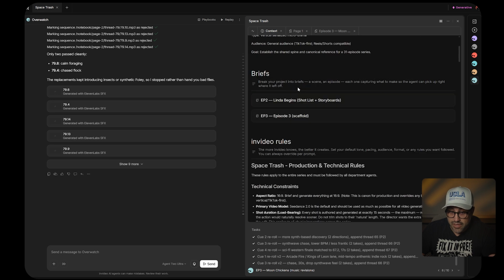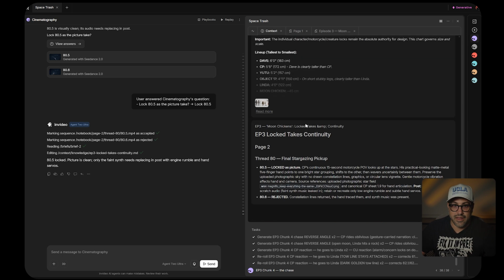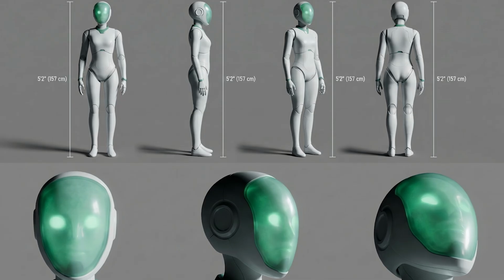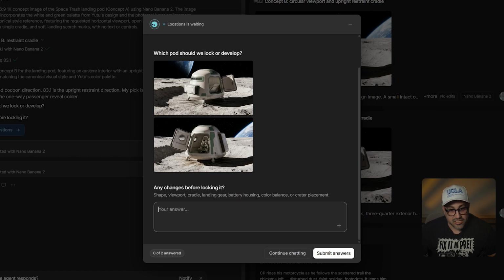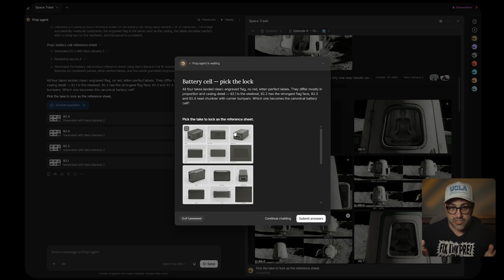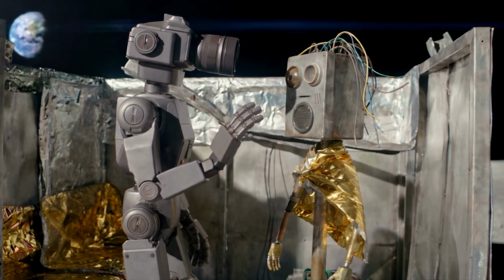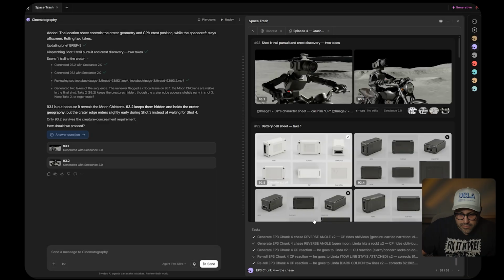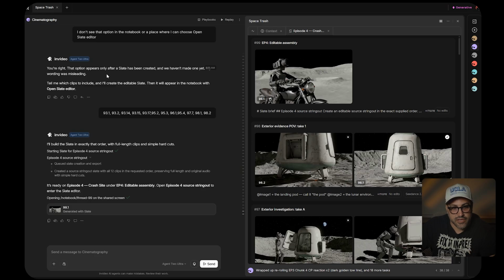Create CRAZY AI Films with invideo Agent Two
See how InVideo Agent 2 handles real production workflows. Watch a full walkthrough of building a character-led project.

This video is part of Gabe Michael’s Creative Possible network, focusing on original films and AI’s changing role in creative work.

In this video, I’m taking a deep dive into @invideofilmmakers latest Agentic AI film studio Agent Two.

This guide demonstrates how to use InVideo Agent 2 to manage complex creative tasks in a production environment. If you want to see how an AI agent handles contextual documents and series bibles, this walkthrough provides a clear look at the practical application of these tools. We follow the creation of Space Trash, a project featuring the character CP, to show you exactly how the system functions.

By following this process, you will learn how to leverage InVideo Agent 2 for your own storytelling or animation projects. We focus on real-world execution rather than theory, ensuring you understand how to implement agentic production methods effectively. This is intended for creators who want to integrate advanced AI tools into their existing creative pipelines.

CHAPTERS
00:00 invideo Agent two
00:12 Contextual Documents for AI Agents
01:48 My AI Agent Film Crew
02:49 Creating a New Episode
05:07 Building Locations with AI Agent
09:28 Creating a new AI Crew Member with Agent Two
11:16 Generating Video in invideo Agent Two
17:16 Video Slate Editor
20:02 SeeDance 2.5 in invideo

Tools used:  @invideofilmmakers  Agent Two, SeeDance 2.0, Seedance 2.5  @Elevenlabs ,  Premiere Pro.

Gabe Michael is an award-winning filmmaker and creative technologist shaping the future of creative production with AI. In his current role at ElevenLabs, he works with creative teams and enterprise clients, bringing his expertise in traditional and AI-powered production.

Previously, Gabe served as the SVP and Global Lead of AI Production at Edelman, where he built and led the agency’s global AI creative production function from the ground up. He spearheaded the integration of generative AI across the agency’s studios and global operations, establishing the tools, workflows and training that enabled teams worldwide to adopt AI and produce award-winning work.

As an early adopter of generative AI in filmmaking, Gabe brings a rare combination of hands-on creative expertise and executive experience implementing AI at enterprise scale. His films have screened at Tribeca and earned Best Odyssey at Project Odyssey, as well as Best Character and Best Art Direction at the Runway Gen:48 AI Film Competitions.

A recognized voice on AI, filmmaking and the future of creative work, Gabe has spoken at major international events including CES, NAB, Silicon Valley Video Summit, Upscale Conf and Runway AI Summit.

Drawing on years of experience directing and producing for leading studios, brands and digital platforms, Gabe also educates creative professionals on the practical applications of AI in filmmaking through YouTube, LinkedIn, and Curious Refuge. He teaches graduate-level courses for UCLA’s Producers Program.